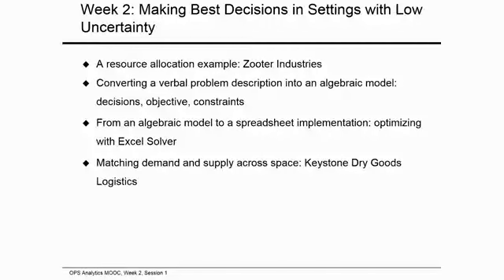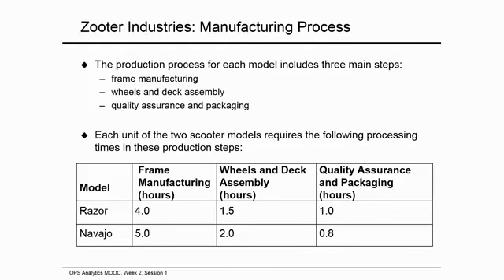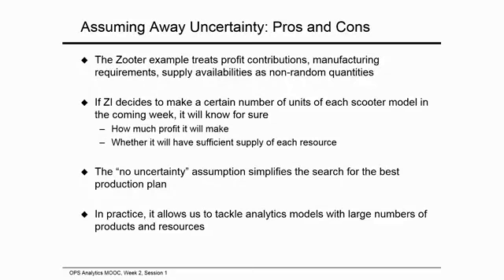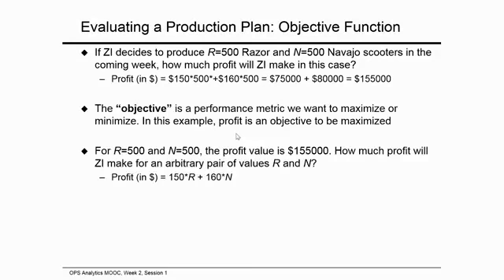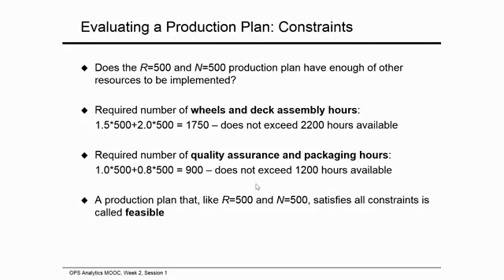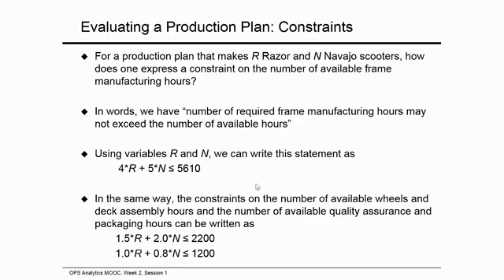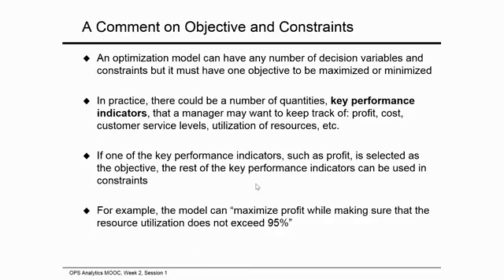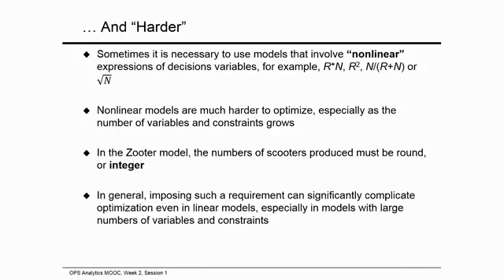BA 004 2 How to Build an Optimization Model Operations Analytics